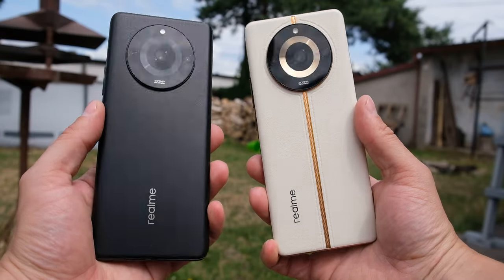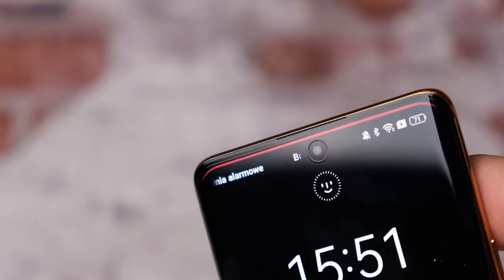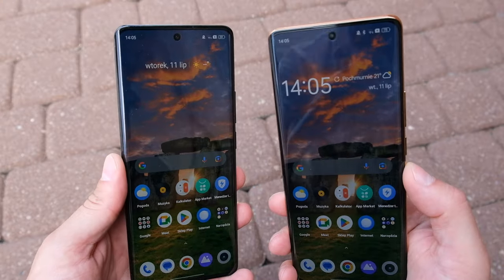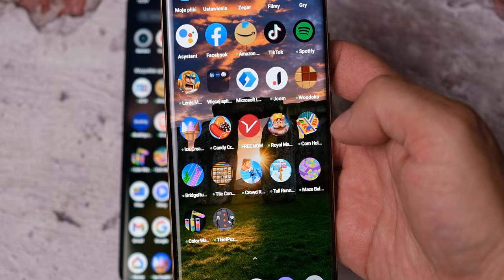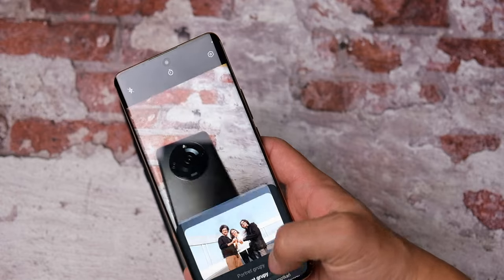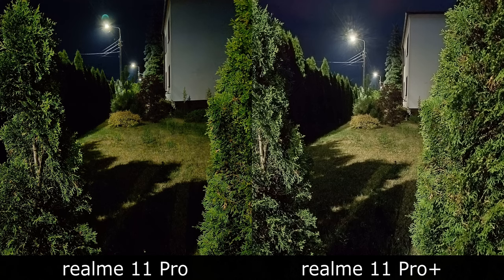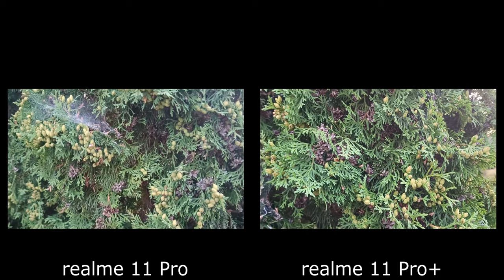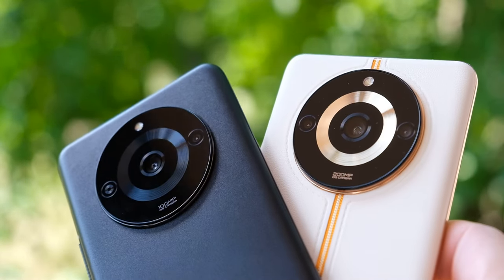realme 11 pro vs realme 11 pro+ | czy warto dopłacać do wersji z plusem?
Ceny:
realme 11 Pro

Sprzęt na testy użyczyło realme. Producent nie miał wpływu na treść merytoryczną tego materiału. Opinia w materiale jest moja, niezależna od producenta urządzenia.